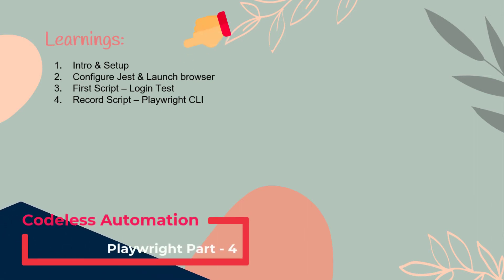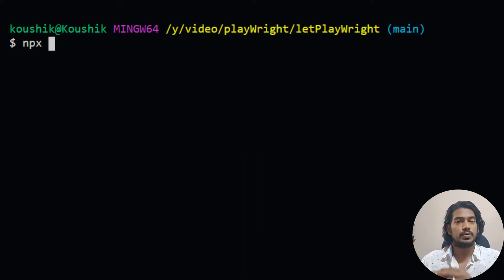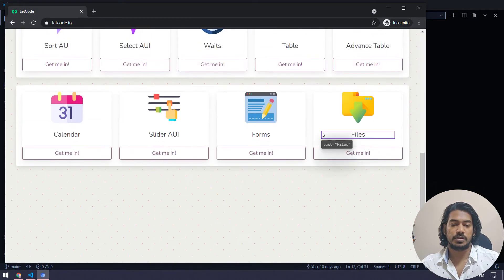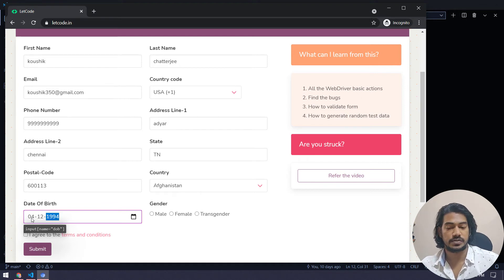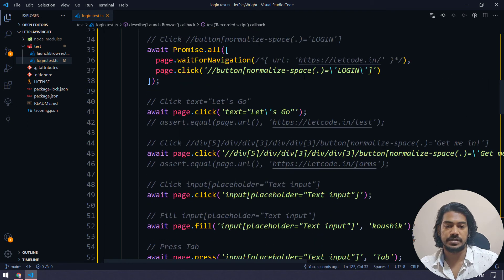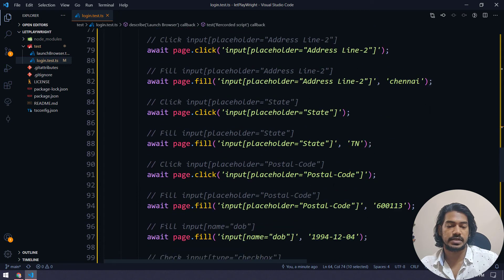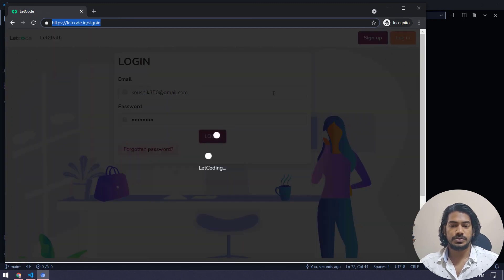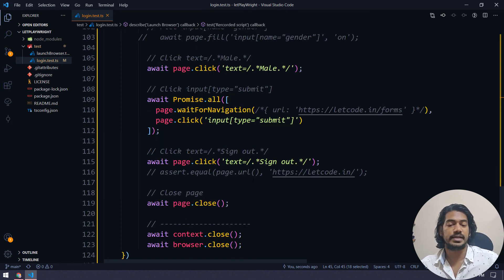Codeless Automation With PlayWright | Playwright - Part 4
Playwright CLI to record the test script. It's really a cool feature of the playwright.

Command to record:
~ npx playwright codegen url

Difference between npm and npx
NPM - It is used to install the packages
NPX - It is used to execute the packages